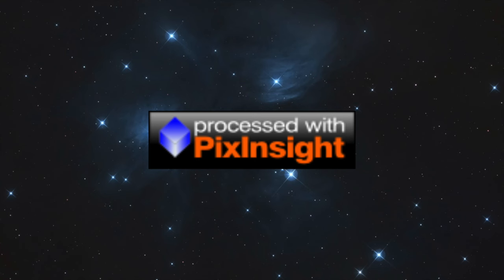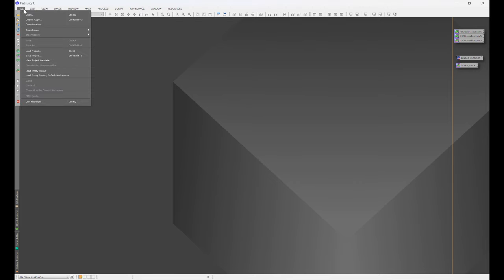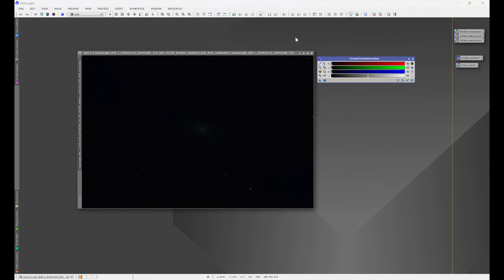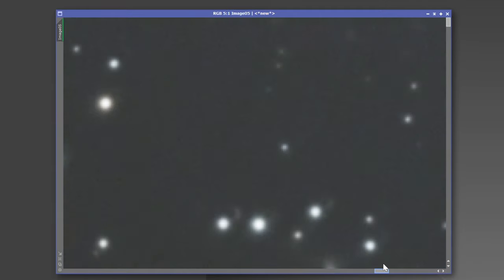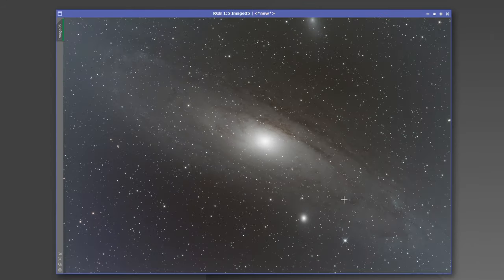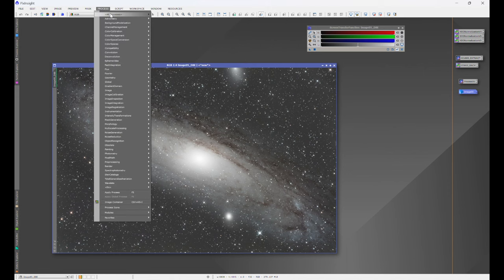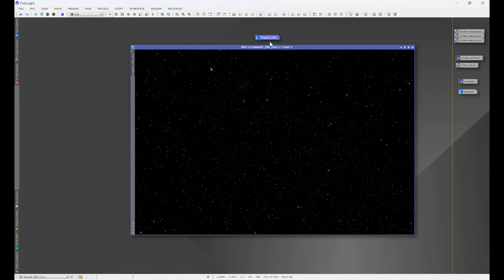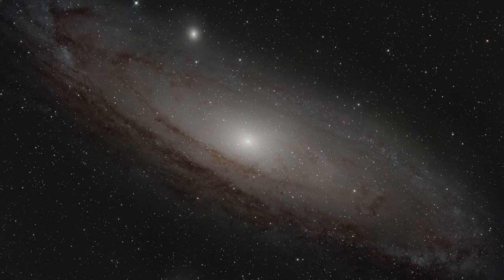Beginner's Guide to PixInsight Processing: Simple Workflow for Spectacular Results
🌌 Dive into the world of astrophotography with my beginner-friendly PixInsight workflow designed to help you start processing your images with ease so you can show your friends and family the beauty of the universe as seen through YOUR telescope! 🌌✨

In this video, I will take you on a journey to our closest galactic neighbor, Andromeda, and show you how to transform your raw images into breathtaking masterpieces using PixInsight. Whether you're a beginner or looking to refine your skills, this step-by-step workflow is designed for all levels. Follow along as we cover everything from the basics to the final touches, making astrophotography more accessible than ever.

Your support helps me to create more content just for you! Got questions?

For a table of contents of the PixInsight Series, check out this video with links to the videos:

Want to learn about WBPP and how to preprocess your images? Check out this video:

Want to learn how to use RC Astro BlurXterminator within PixInsight? Check out this video:

Want to learn how to color calibrate your images with Spectrophotometric Color Calibration? Check out this video:

Want to learn an easy way to remove the stars from your image for separate processing? Check out this video about RC Astro’s StarXterminator:

Want to learn how to remove unwanted gradients or even out an uneven background using Dynamic Background Extraction? Check out this video:

Want to learn how to remove excess noise from your images effectively and easily? Check out this video:

Want to learn how to properly and easily stretch your image? Check out this video:

Want to learn how to easily stretch your stars with Histogram Transformation? Check out this video:

Want to learn how to create and easy mask to elevate your image? Check out this video on how to use Range Selection:

Want to learn how to bring out more detail in your image? Check out this video on how to use Local Histogram Equalization:

Want to learn a quick and easy way to sharpen your images? check out this video on MultiScale Linear Transformation:

Want to learn how to put the final touches on your image? Check out this video on how to use Curves Transformation:

Want to learn how to install PixInsight and three essential plugins? Check out this video:

Want to learn how to install RC Astro’s BlurXterminator, StarXterminator and NoiseXterminator into PixInsight? Check out this video:

Want to take your PixInsight workflow to the next level? Check out this video:

Want to learn how to easily extract your background with the click of a button? Check out this video:

Want to learn how to build a mosaic in PixInsight? Check out this video:

Want to learn how to easily apply different color palettes? Check out this video:

00:00 Introduction
00:47 The Three Stages
02:51 Opening Your Master File
05:36 Auto Stretching
08:43 Balancing the Color Channels
14:49 Combining the Balanced Color Channels
17:33 Initial Star Correction
18:55 Checking for Stacking Artifacts and Cropping
23:57 Extracting the Background
33:39 Neutralize the Background
35:38 Set Image Orientation
36:34 Reapplying Astrometric Solution
38:44 Color Calibrating the Image
40:56 Star Deconvolution
43:24 Reducing Noise
44:54 StarXterminator: To Stretch with Stars or To not Stretch with Stars
48:08 Stretching the Image(s)
55:52 Curves Adjustment
58:03 Putting it all Together
59:06 Save Your Hard Work to Show Your Friends and Family